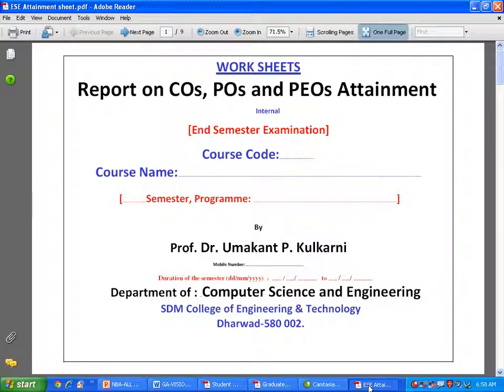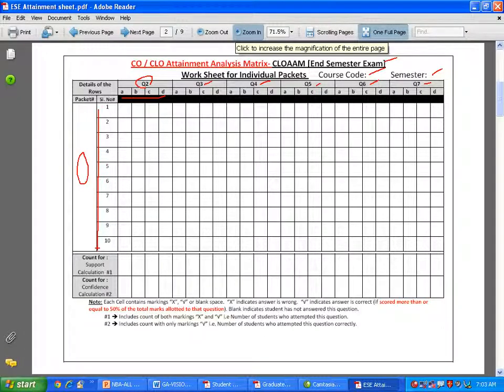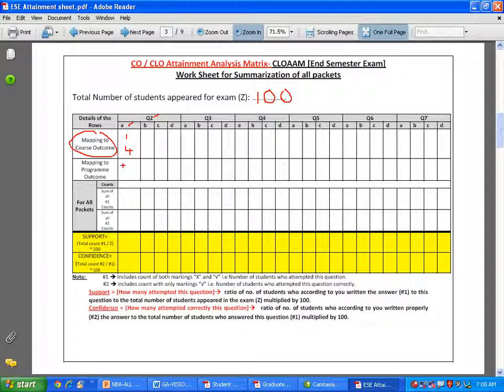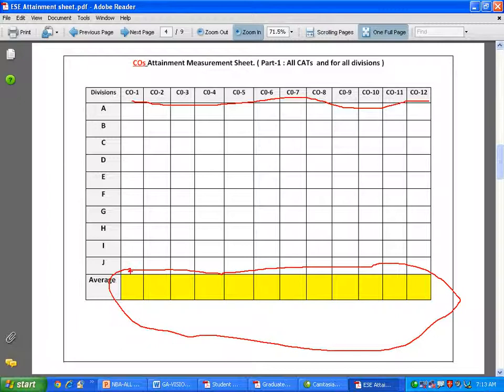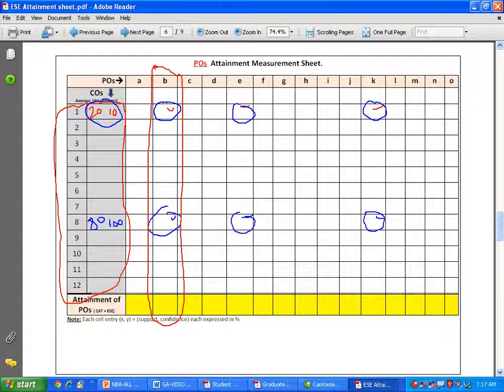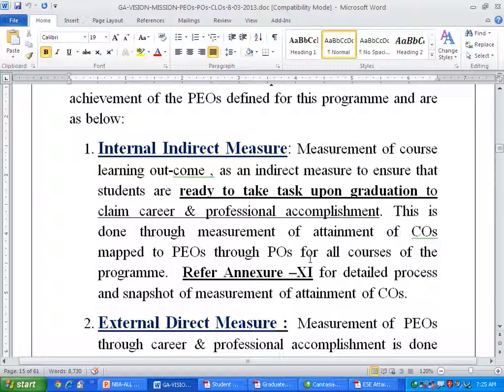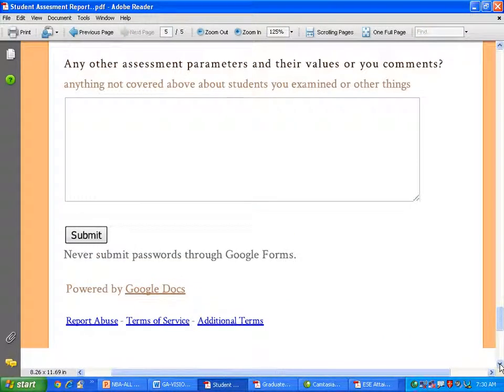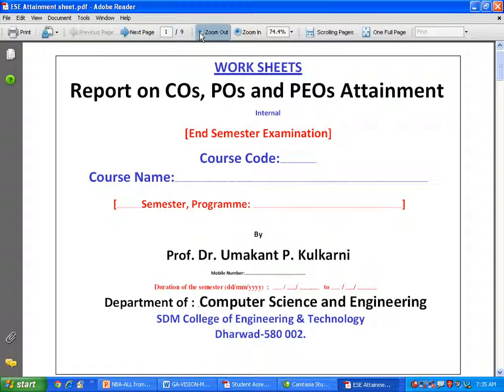Version1.0- Tools to measure COs POs PEOs from UPK 10 12 2014 version 1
Version-1 Prototype by Dr. u.p.kulkarni :   about Tools to measure COs POs PEOs dated 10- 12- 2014 ( Version 1.0 )